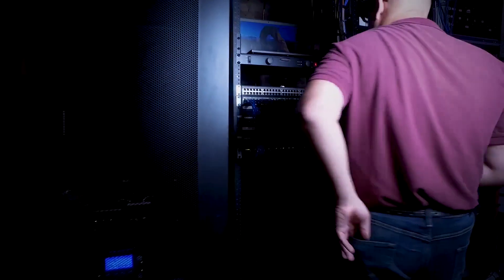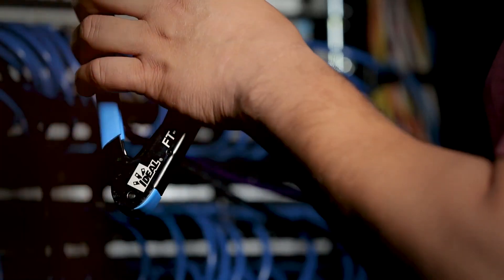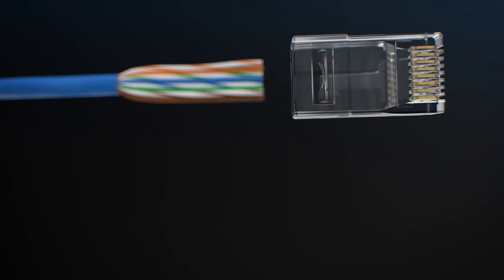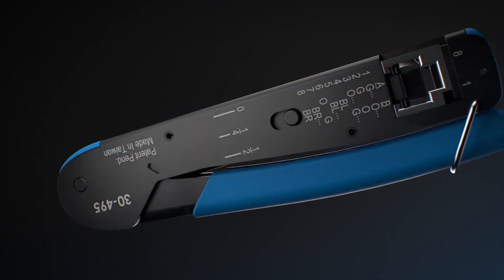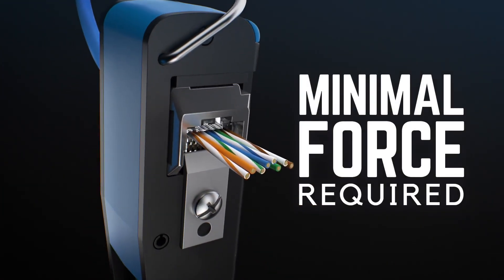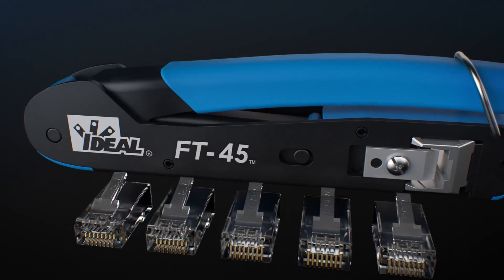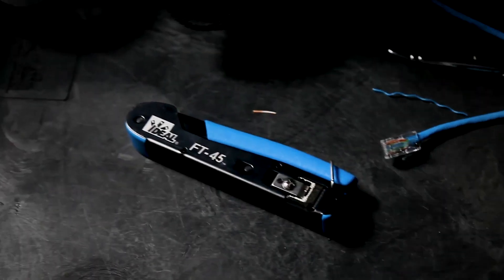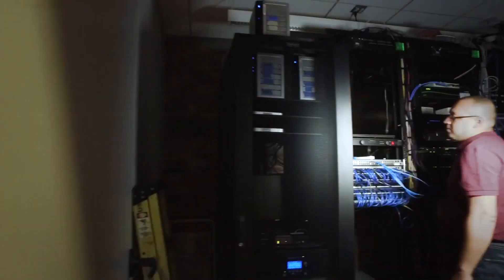IDEAL Feed-Thru RJ45 Modular Plugs and Crimp Tool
The IDEAL Feed-Thru RJ-45 Modular Plugs and FT-45™ Crimping Tool are designed to simplify and improve the consistency of cable to connector termination of CAT5e and CAT6 modular plugs to twisted pair cables. Anyone who has assembled traditional standard or multi-piece modular plugs knows it is a time consuming and often error-prone process.